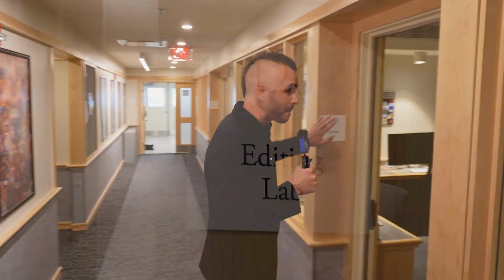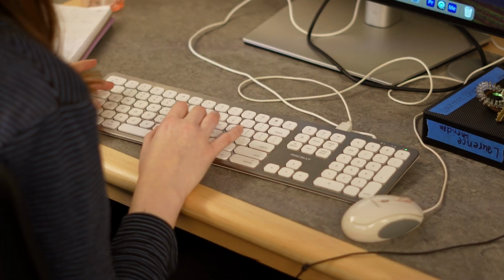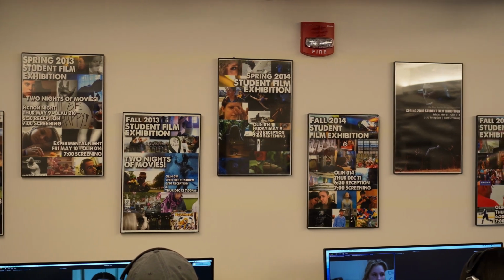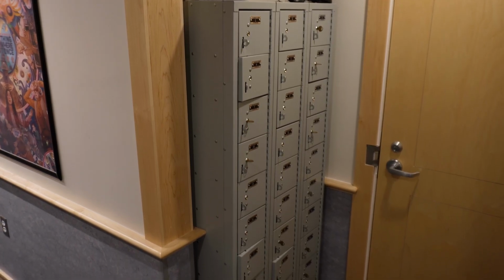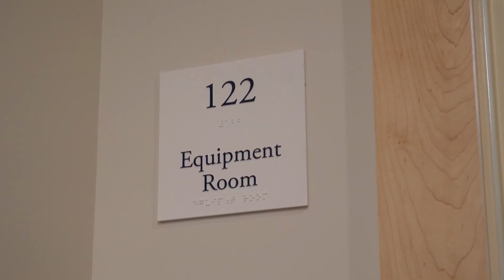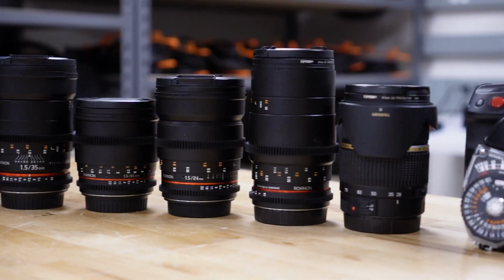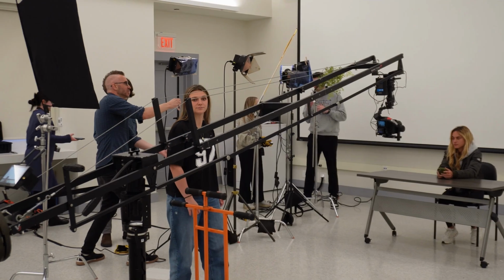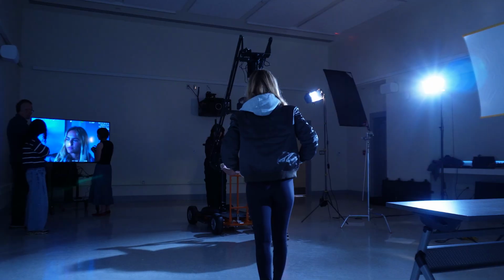Tour the Stark Center at Connecticut College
Join us on a virtual tour of the state-of-the-art movie-making facilities available for students of Connecticut College: the Stark Center for the Moving Image at Hillyer Hall!

Timecodes:
00:00 - Intro
00:15 - Editing Lab
02:02 - Equipment Room
03:05 - Student Film Reel
03:30 - Production Studio
04:32 - What Sets Us Apart
05:30 - Outro
05:46 - Endslate